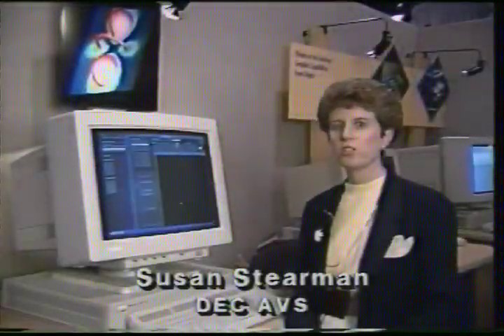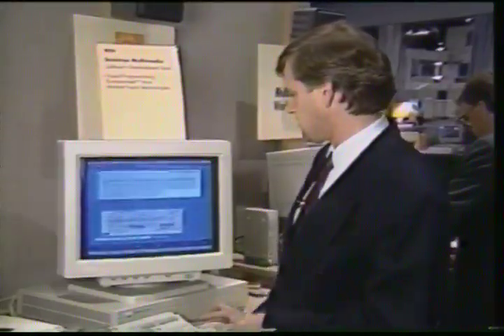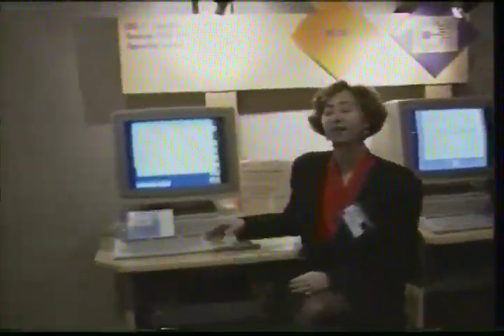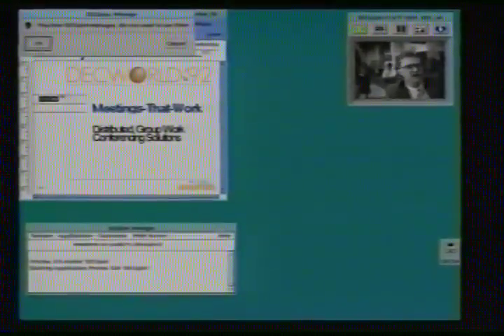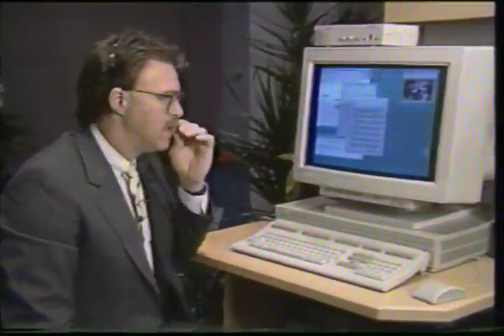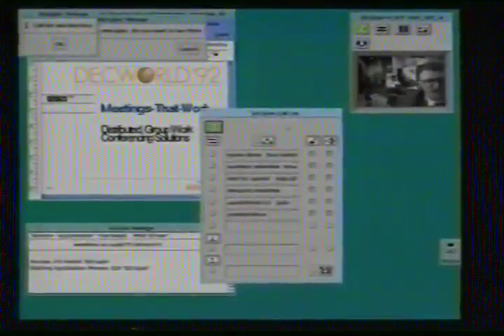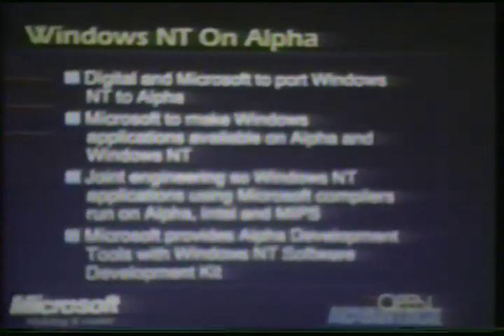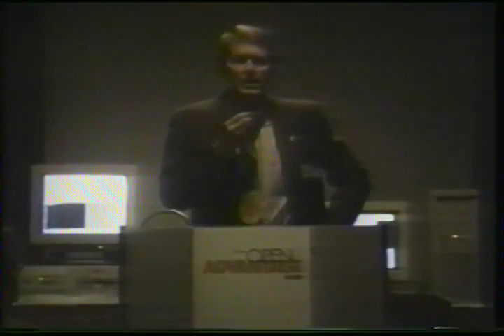1992-06-16 The U*IX Basement Tapes Volume XIV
What You Saw at DECworld '92

o  Introduction -- Stephanie Starr
o  DEC AVS -- Susan Stearman
o  Visual Programming Environment (VPE) -- Market Focus Technologies
o  Integrated Structured Environment -- Interactive Development Environments
o  StorageServer 100 'Jukebox' -- Alan Goldman
o  DECstation 5000/25 -- John Forde
o  DEC OSF/1 v1 -- Frank Kettenstock
o  Virtual Reality -- Xtensory, Inc.
o  Pro Engineer -- Parametric Technology Corporation
o  PATRAN -- PDA Engineering
o  DECspin and DECpresent -- Jack Toto and Ann Murray
o  Digital/Microsoft Strategic Relationship Session -- Wayne Walker, Microsoft and David Stone, Digital